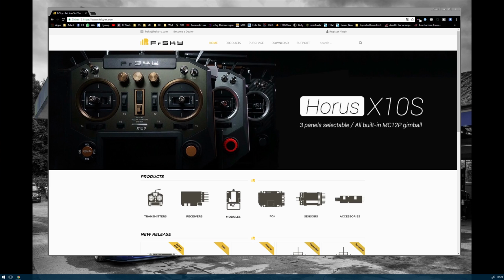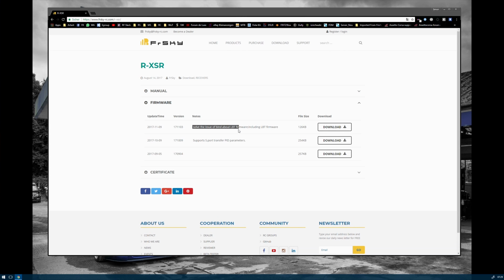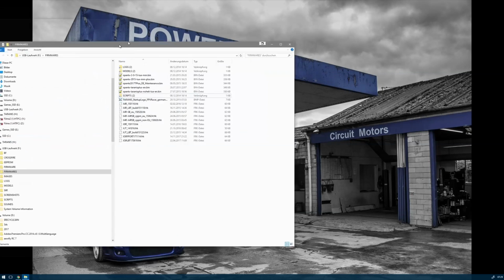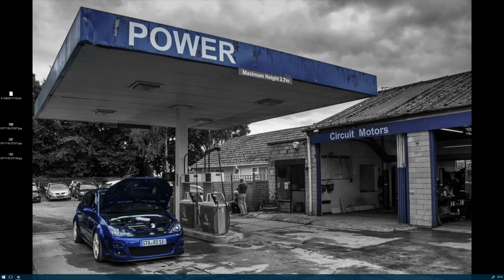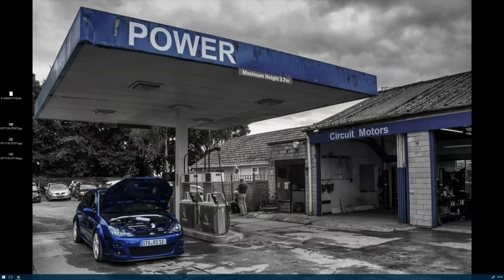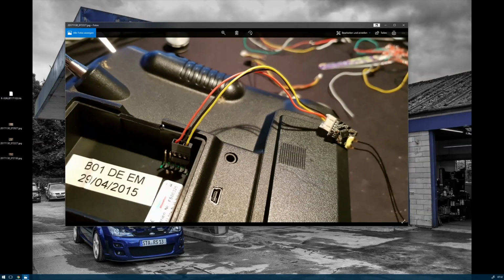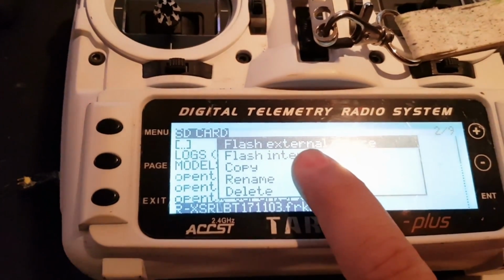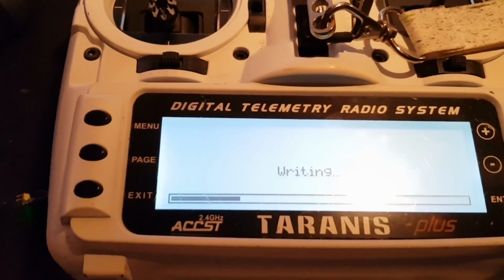FrSKY R-XSR Firmware Update with a Taranis X9D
Hey all, just a really quick guide how to update your R-XSR with just a X9D Radio.